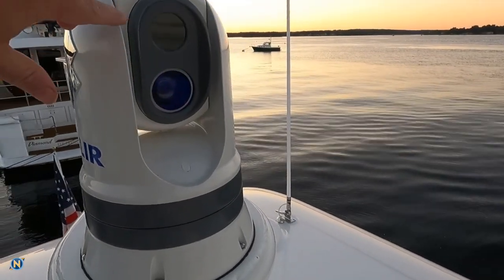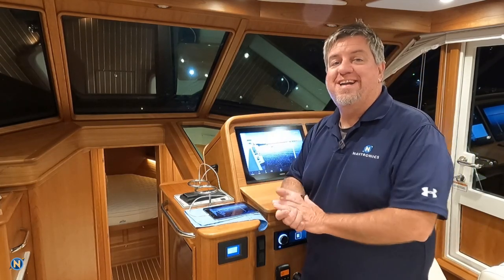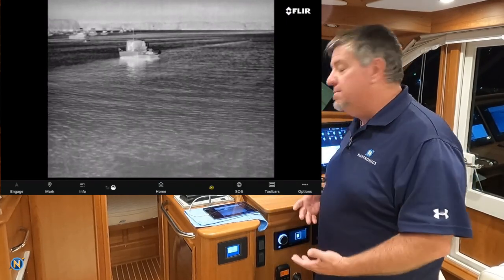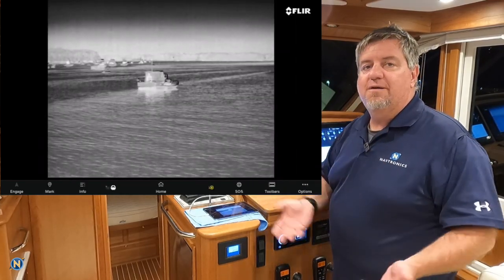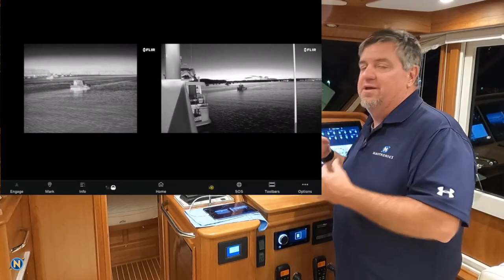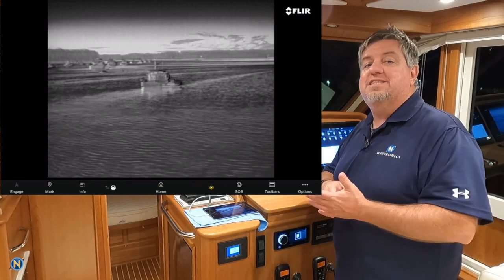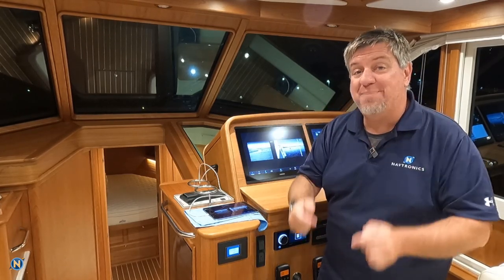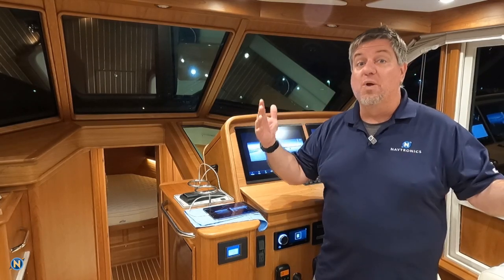2023-9-3 SWS FLIR M364 Camera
This week on Sundays With Sully we dig into a very popular question, what's the difference between the FLIR thermal imaging and the low light camera?  So here you will see side by side exactly the benefits of each system.  You decide for yourself which is the best option or maybe the best option for you is this M364 camera that utilizes both options.  Check it out and let us know what you think.